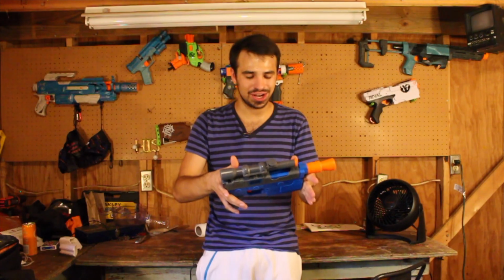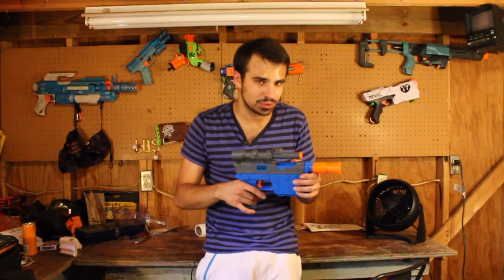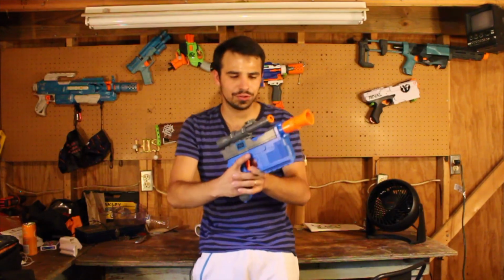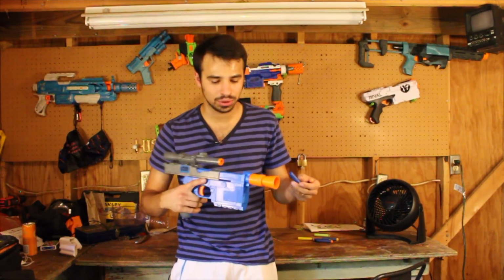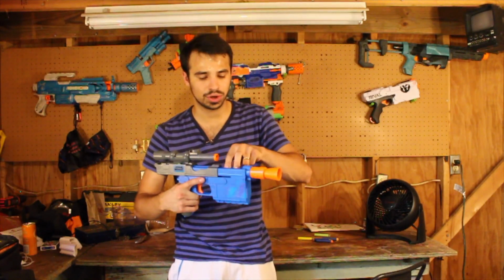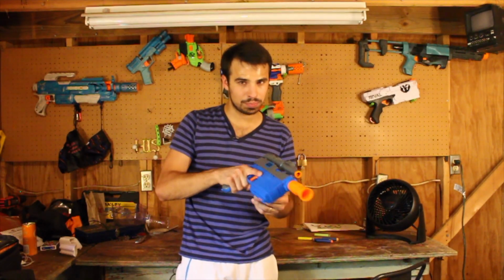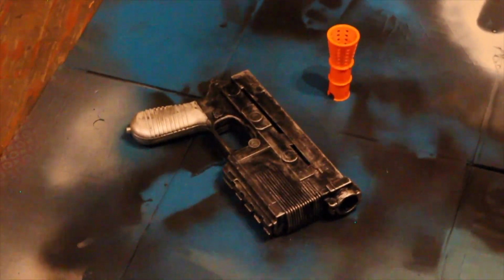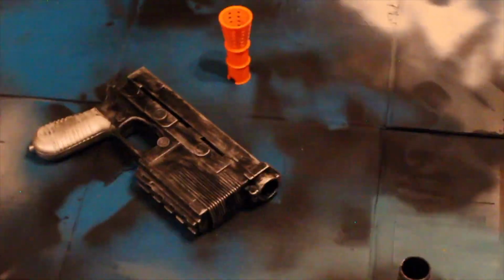Han Solo DL-44: Part 1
This is my first prop modification, and I couldn't be more pleased!

Graphics Credits: Christian Daniel.
He is incredible at what he does, and does commission work all the time.

Channel name is: efryo- MusicOfPlus

You can find everything form intense remixes, to relaxing chill strings.  Be sure to look him up.